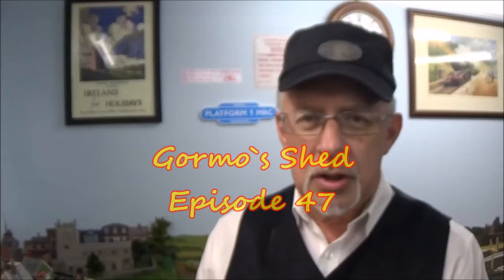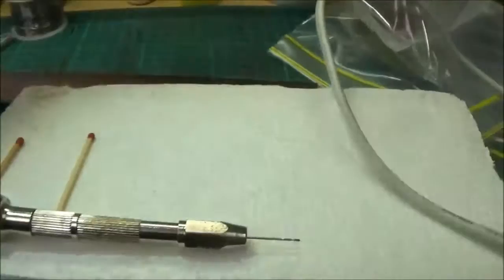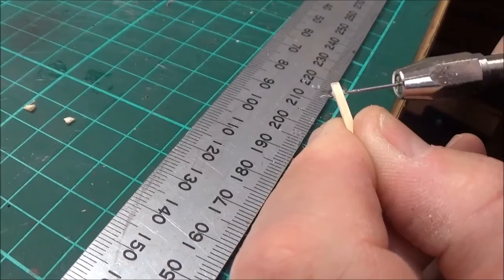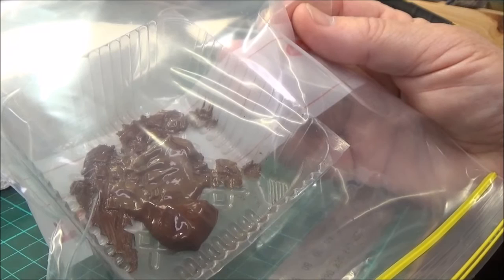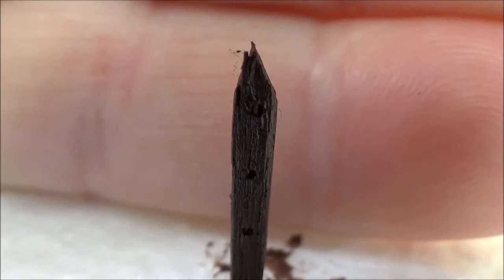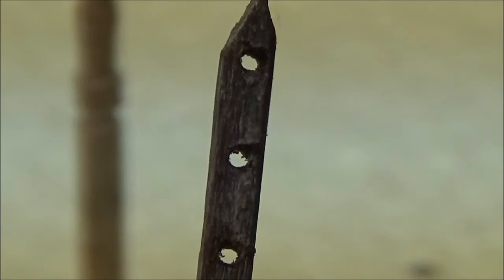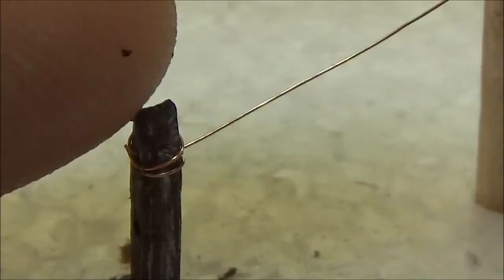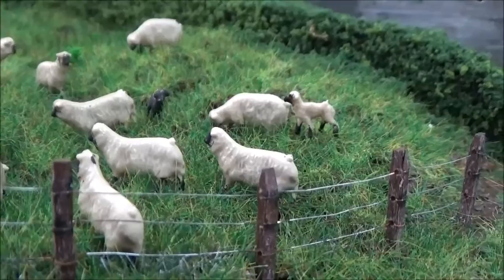Episode 47 Building Post & Wire Fences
G`day Folks,
Here we are using matches and wire to create post and wire fences for the fields on our railways. It`s a bit fiddly but the look of them I feel is really good and they are as cheap as a box of matches. Cheers Gormo